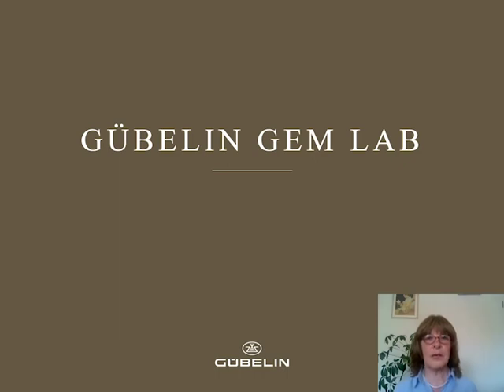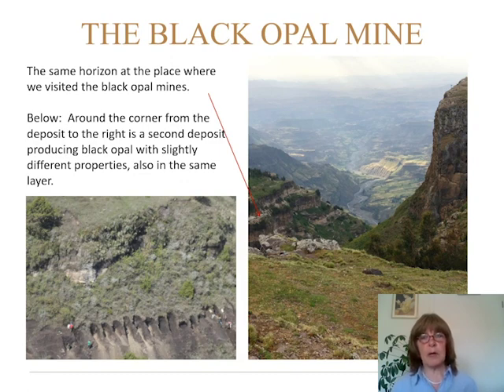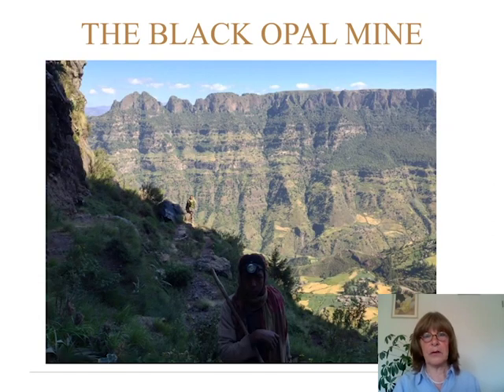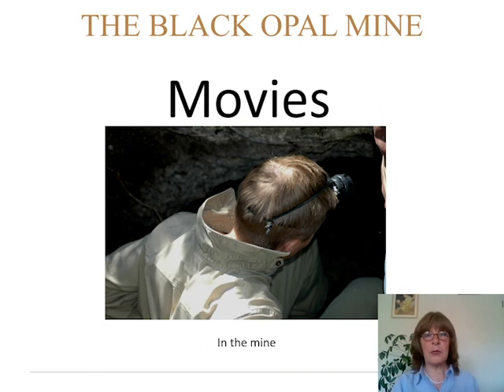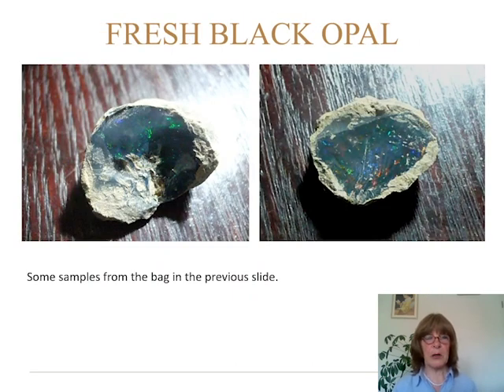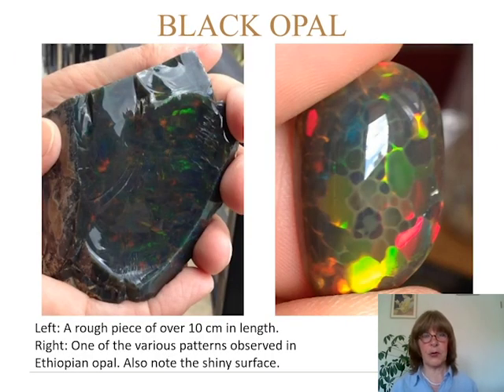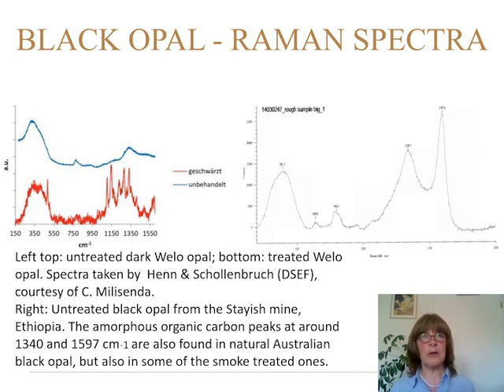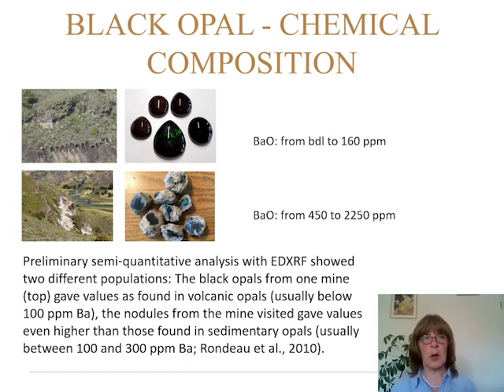Gübelin: Gem Lab - Black Opals from Ethiopia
The next episode of our video lecture series deals with the black opals of Ethiopia. We are excited to give an insight into the mines on site, show differences between black and white as well as treated and untreated opals, discuss the colour origin of this gemstone and much more. Learn more about this topic, explained by Dr. Lore Kiefert, Chief Gemmologist of Gübelin Gem Lab.